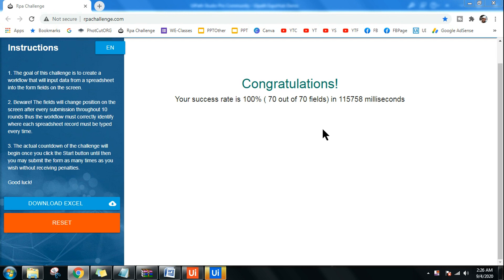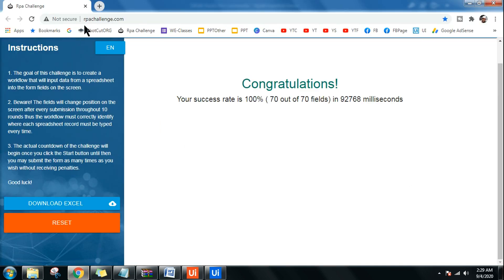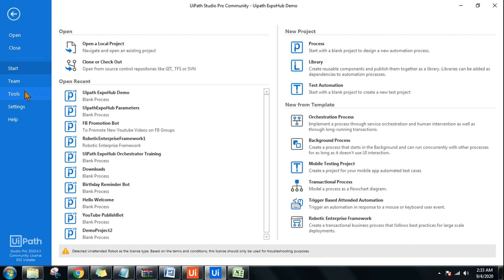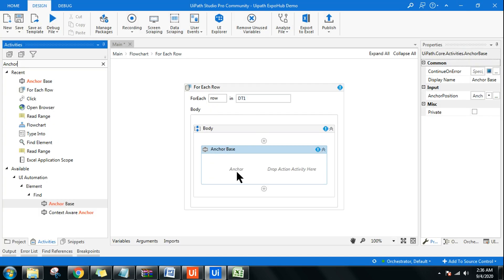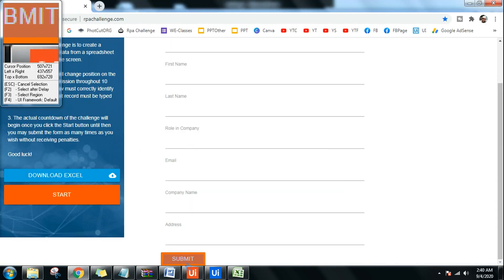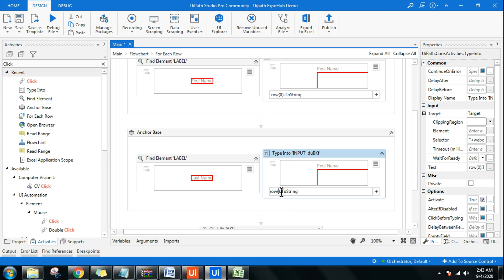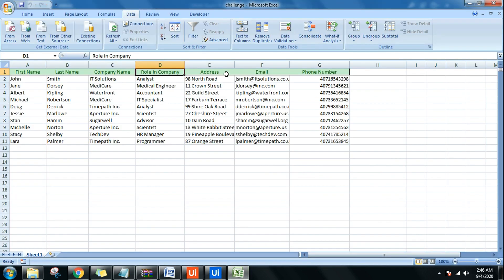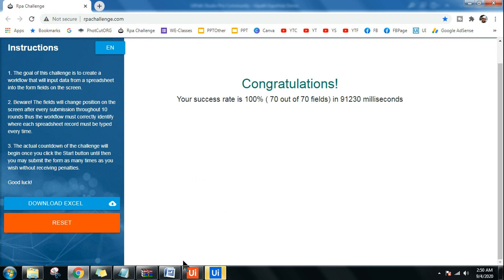UiPath RPA Challenge Solution - Enter Data into a Dynamic Web page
: Let's see the UiPath RPA Challenge Solution where we are going to input the data to a dynamic web page. There could be multiple ways to upload the data and I am going to teach the smart way! Lets check the entire video till the end to understand the flow and complete this UiPath RPA challenge.

1.
2. Excel File for the input of data: Open the above site and click  Input Forms and on the left hand side you will find Download Excel. That is it!
 Let's build the RPA in UiPath!